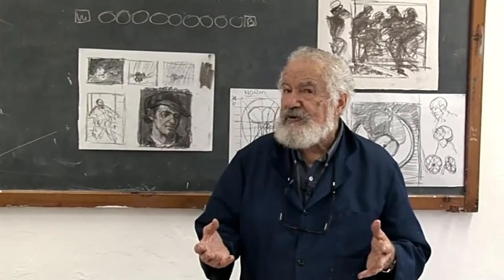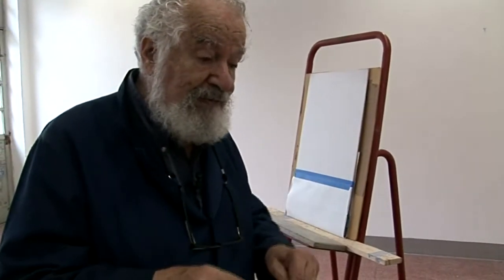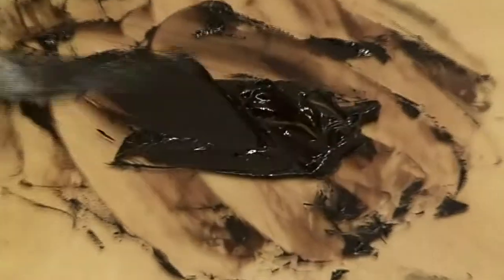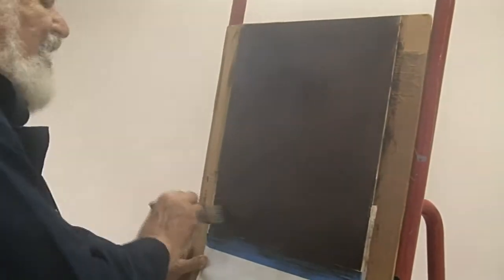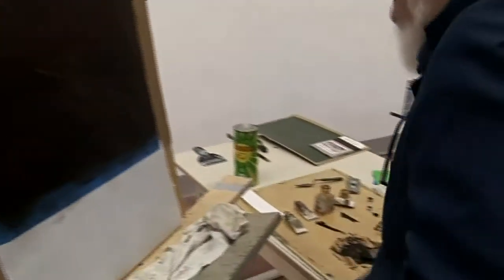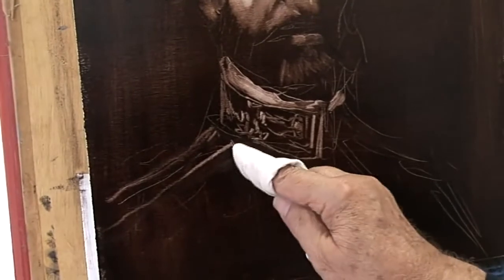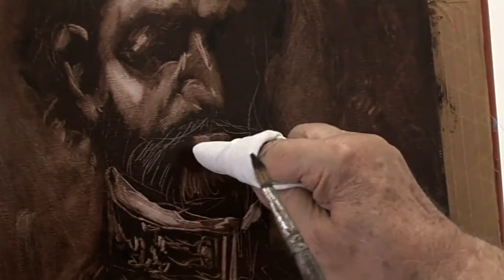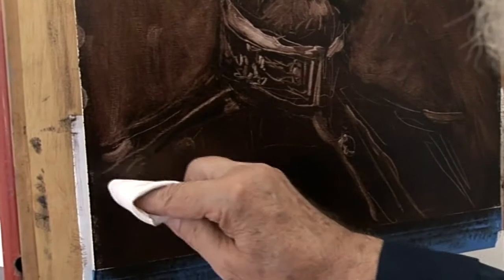Prof. JOHN DEL MONTE AT WORK IN LUCCA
di Roberto GIOVANNINI - Anno 2014 - Formato 16:9 - Durata 35'
Il Prof. John Del Monte, americano di origine italiana, da circa 50 anni, ogni anno viene a Lucca (Italia) con i suoi studenti che frequentano Istituti d'Arte negli Stati Uniti. Assistiamo ad una sua lezione.